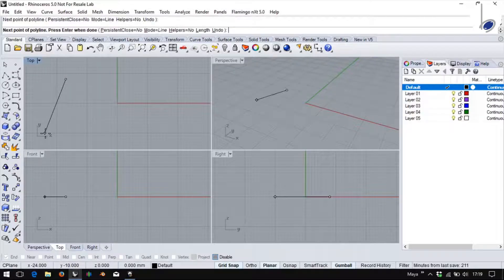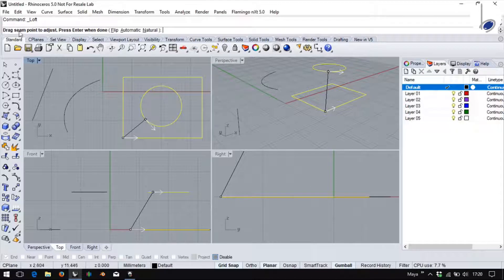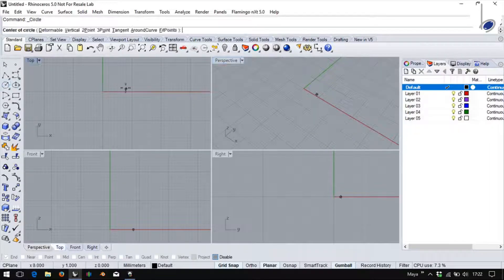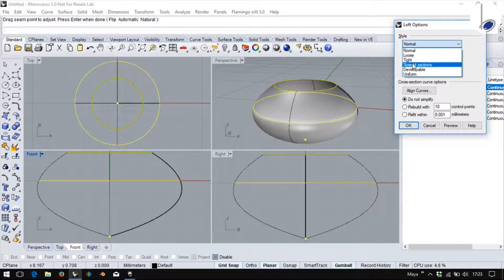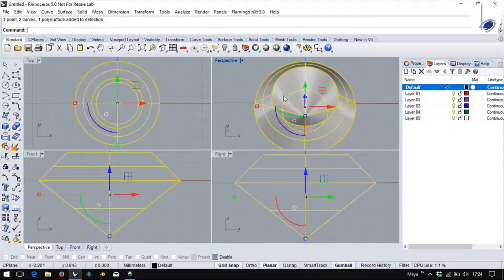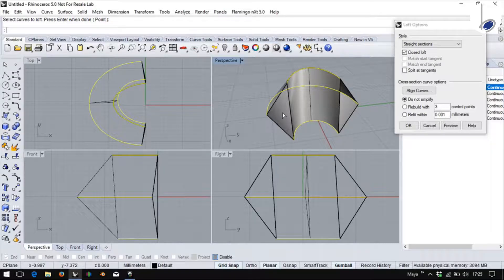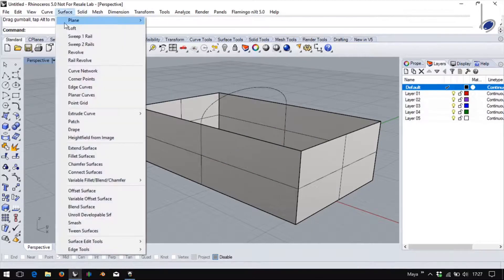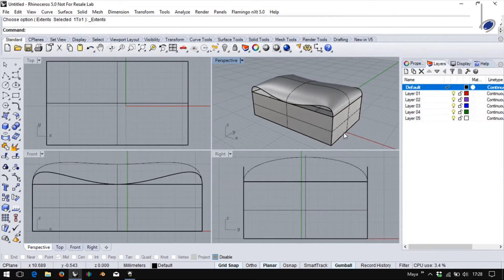Create surface using Loft in Rhino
Learn to create a surface in Rhino using the Loft feature. Explore all the options in detail in the loft command.